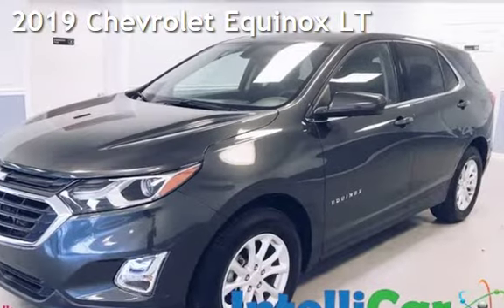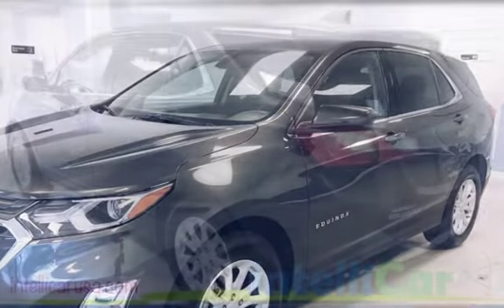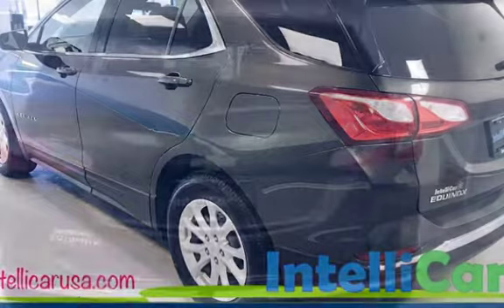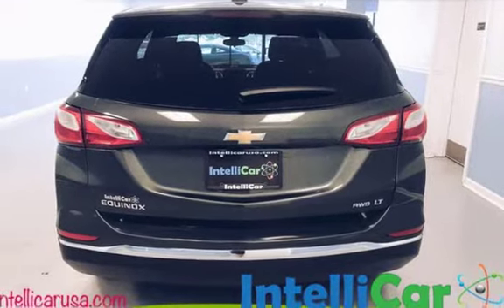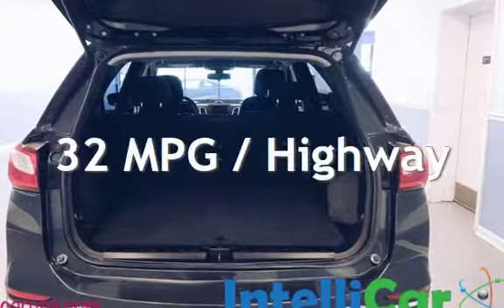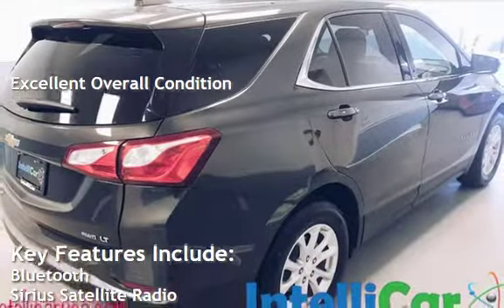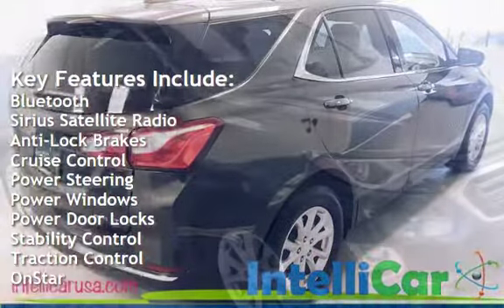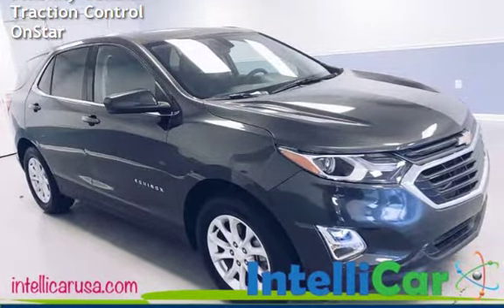2019 Chevrolet Equinox LT for sale in Dover, DE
At IntelliCar, we are a high volume used car dealership utilizing algorithm-based purchasing. What that means for you as the customer is that your final price is what other dealers, right down the road, pay for their vehicle. We pass along more savings by procuring our inventory directly from the manufacturer. Almost all the inventory is under the manufacturer warranty, and most vehicles qualify for IntelliCar’s very own certified pre-owned coverage. Ask any associate, or customer about the difference here, we are the smartest way to buy your next car!